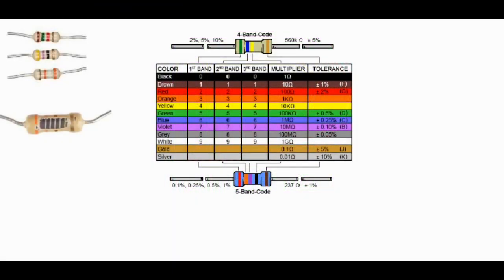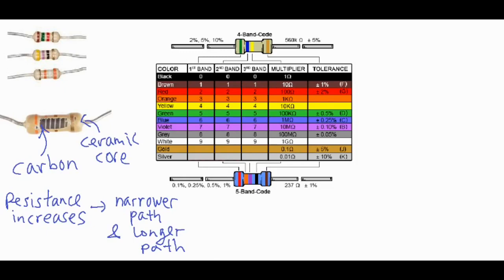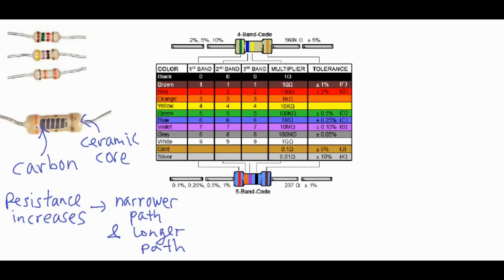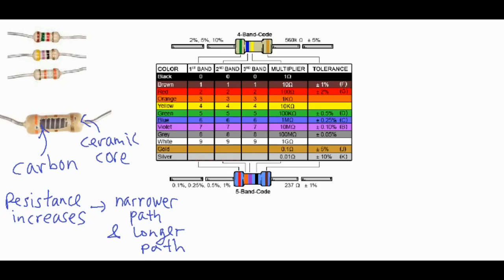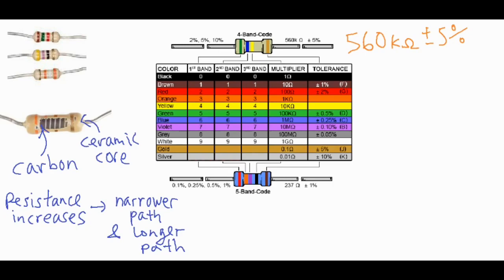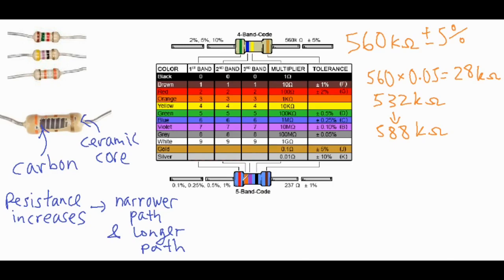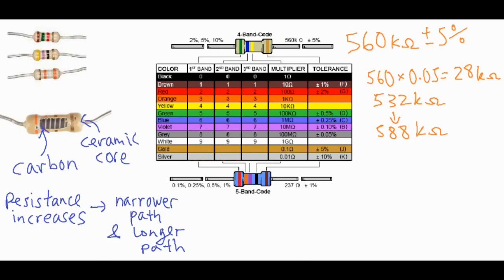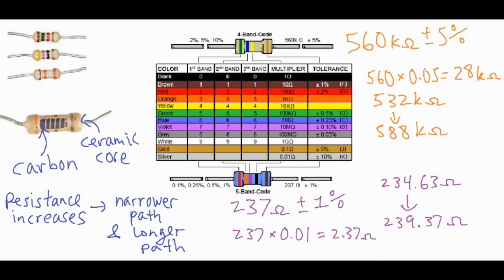Electrical Resistors - Composition & Color Coding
In this video, the composition of a resistor is discussed and how the resistance is changed by varying the path for the electrons. The second part of the video then examines the color bands to solve for the resistance and tolerance of the resistor.